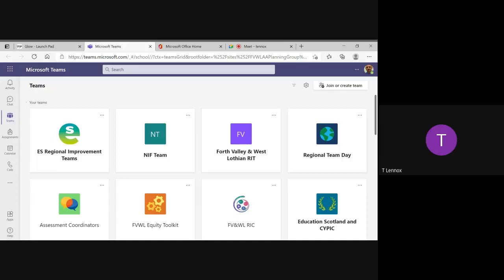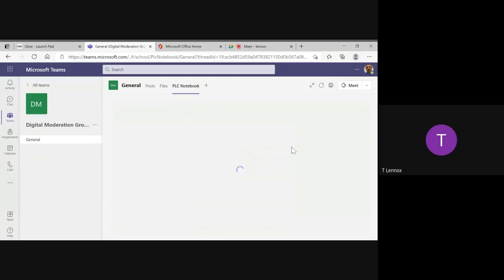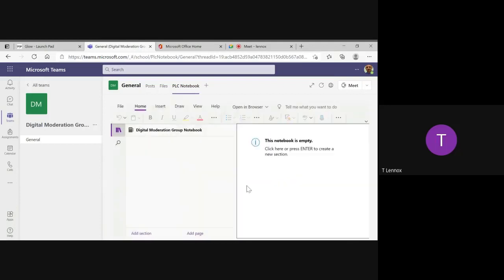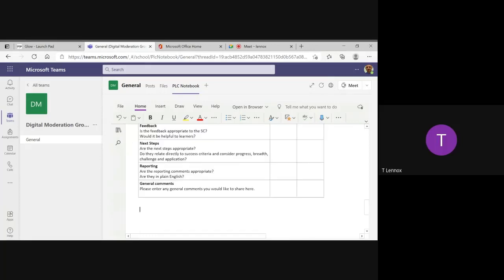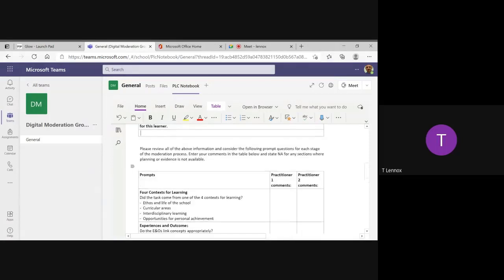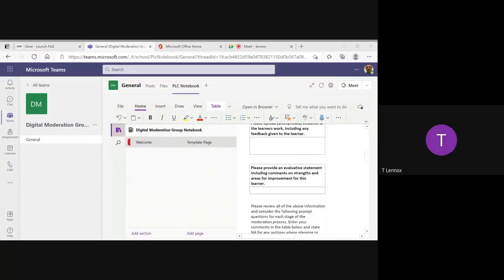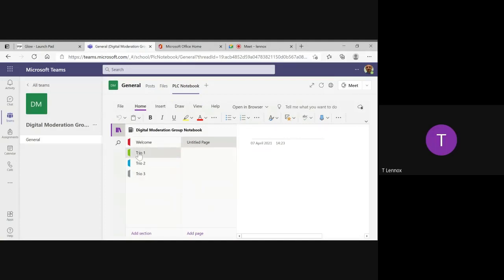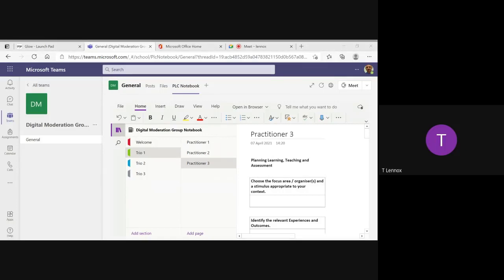Digital Approach to Moderation in the BGE